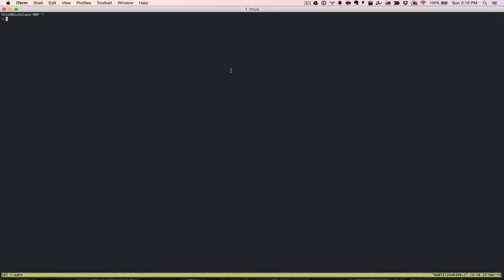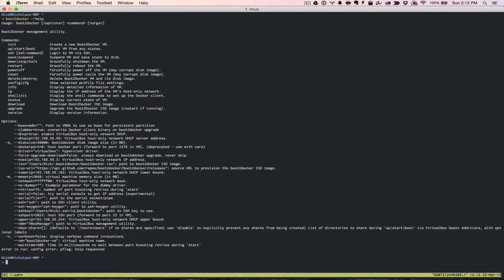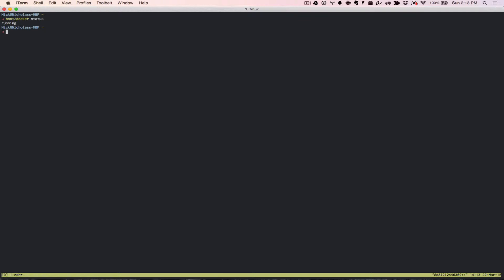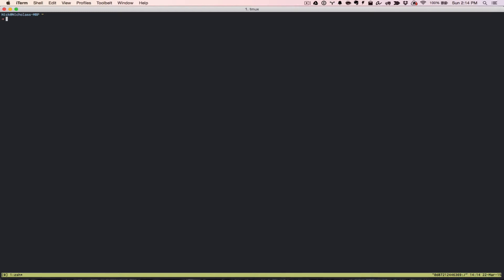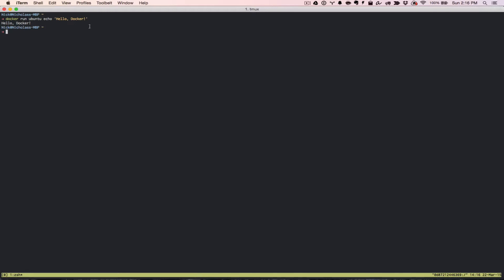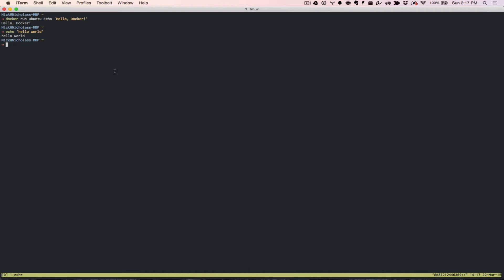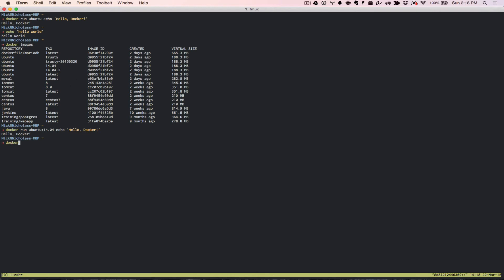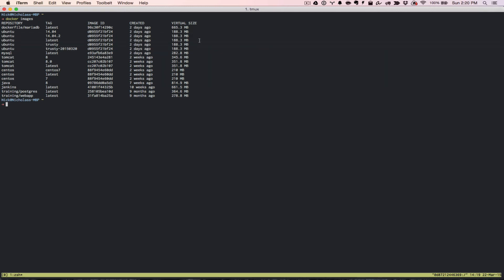Docker Hello World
This video walks through the basics of Docker. I will show how to do Hello World with docker, and break down how the docker command works.